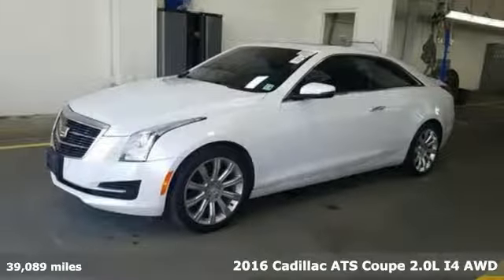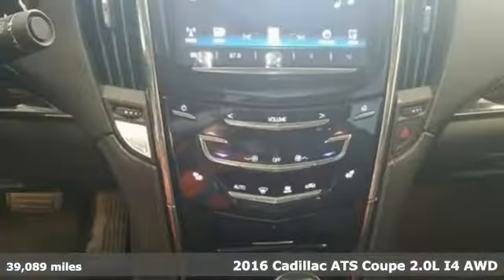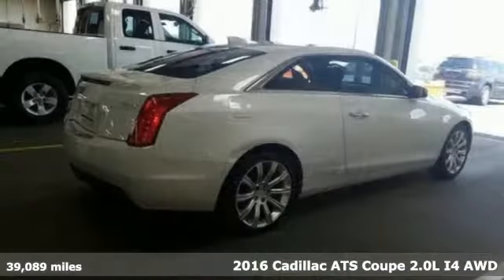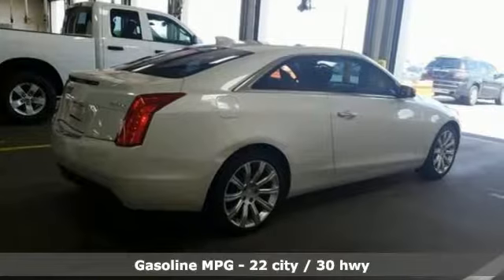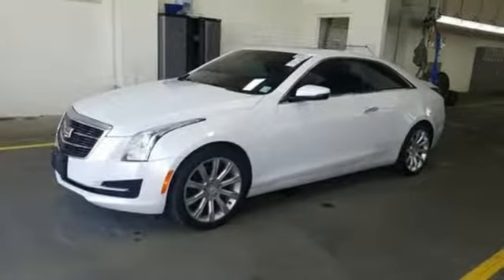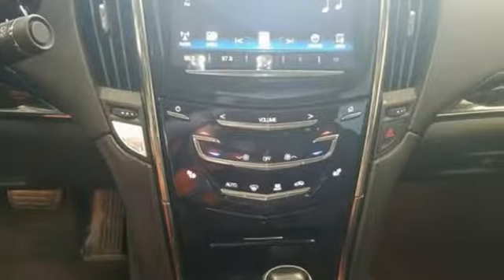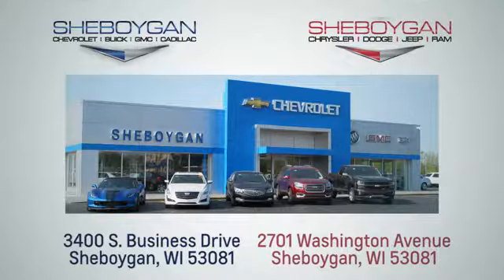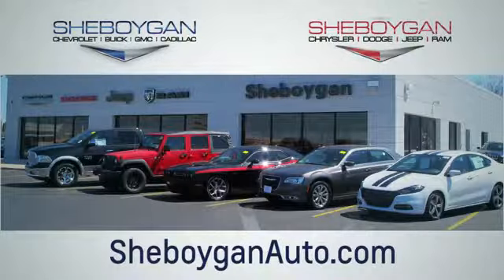Used 2016 Cadillac ATS Coupe WISCONSIN, WI X143XX - SOLD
Year: 2016
Make: Cadillac
Model: ATS Coupe
Trim: Standard AWD
Engine: 4 Cyl. 2.0L
Transmission: Automatic
Color: Crystal White Tricoat
Interior: Jet Black with Jet Black accents
Mileage: 39089
Stock #: X143XX
VIN: 1G6AG1RXXG0131682
Crystal White Tricoat 2016 Cadillac ATS 2.0L Turbo 22/30 City/Highway MPGThree dealerships two locations, one goal to be your dealer! At Sheboygan Chevrolet Chrysler, we walk it, with pride! Our Sales personnel are non-commissioned, which means we pay their wages, not you! If you are looking for a Green Bay GMC, Buick, Chevrolet, or Cadillac dealer, we're a short drive away in Sheboygan. We are located on S. Business Drive, in the South part of town in Sheboygan, Wisconsin. We have a huge selection of GM vehicles for you to choose from. Our dealership is open 6 days a week, as well as our parts and service departments. Check out our hours and directions page, then make the drive to Sheboygan Chevrolet Buick GMC Cadillac. You'll see why our Green Bay Cadillac, Chevrolet, GMC, and Buick customers keep coming back to our dealership.Awards: * Ward's 10 Best Engines Reviews: * Excellent handling; fun-to-drive character; available manual transmission; cutting-edge interior design. Source: Edmunds

Address:
3400 South Business Drive